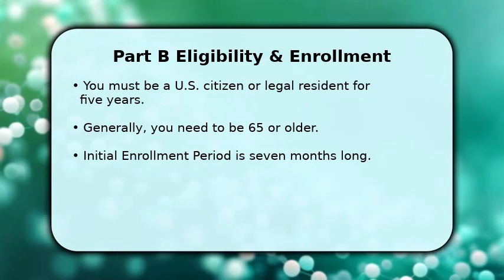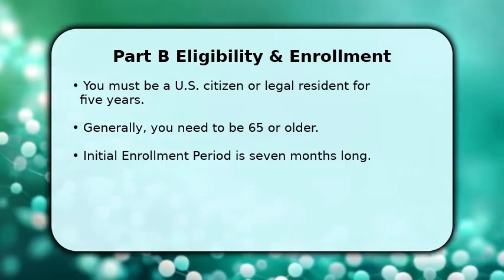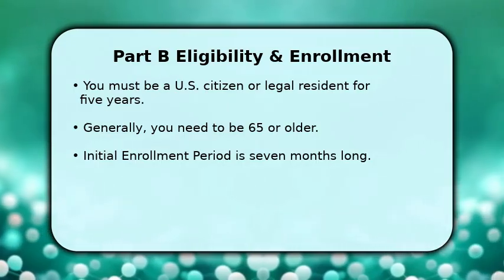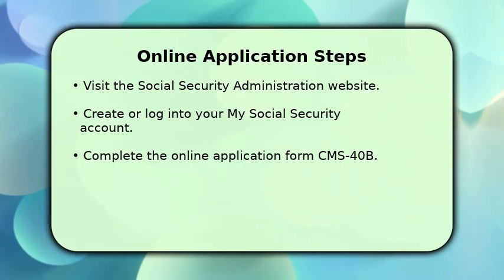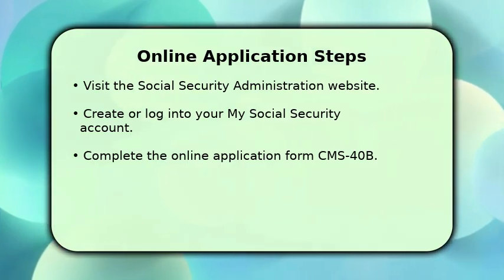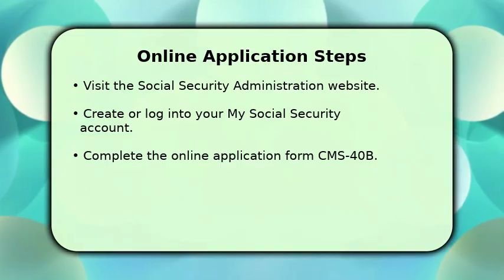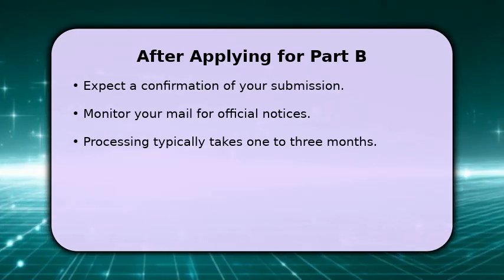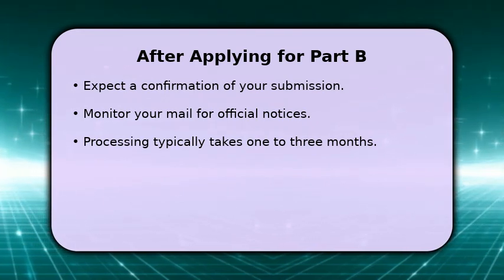How to Apply for Medicare Part B Online (Full Guide)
▸ (m) Are you eligible for Medicare Part B? In this comprehensive guide, we'll walk you through the step-by-step process of applying online. From determining your eligibility to submitting your application, we'll cover everything you need to know. Don't miss out on this valuable information and ensure a smooth application process.

Medicare Part B application online, how to apply for Medicare Part B, Medicare eligibility requirements, online Medicare application process, Medicare Part B enrollment, apply for Medicare online, Medicare Part B application guide, Medicare benefits and coverage, Medicare Part B application deadline